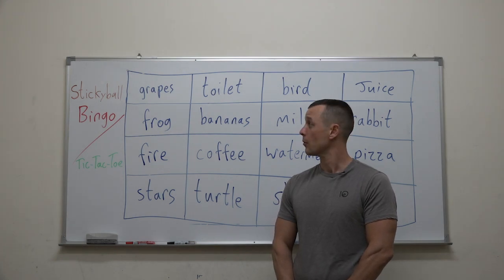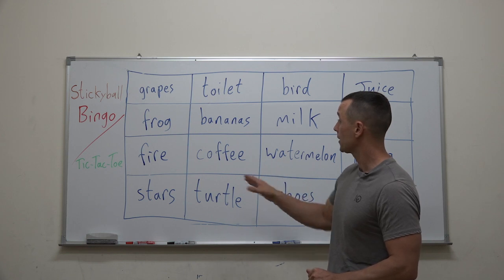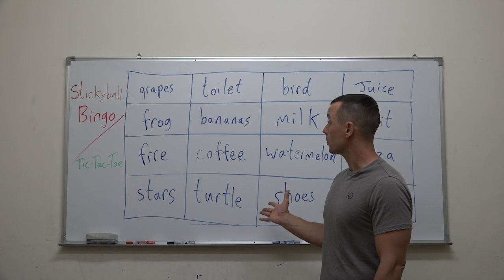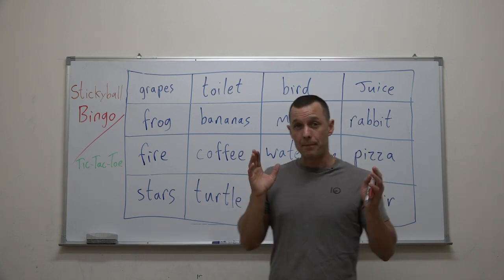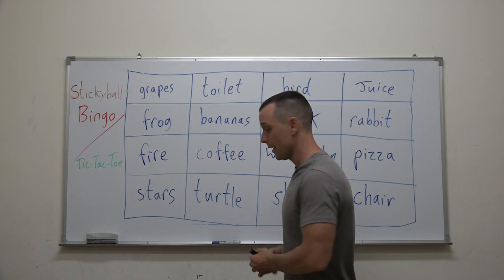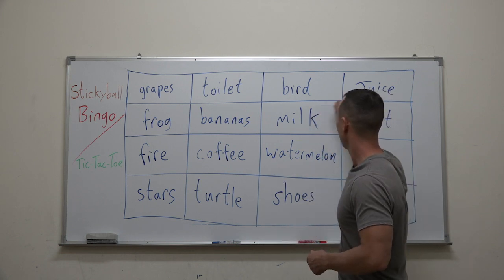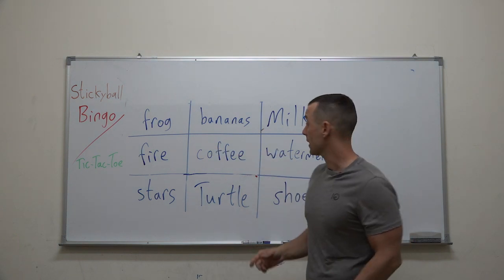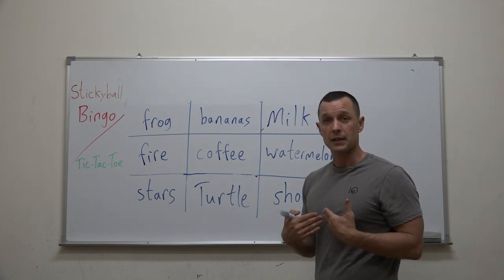ESL Games (GWG) #77 Stickyball Bingo and Tic Tac Toe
#77 Stickyball Bingo and Tic Tac Toe

Materials:
2 Stickyballs
Whiteboard
Vocab words

Ideal class size:
4-20